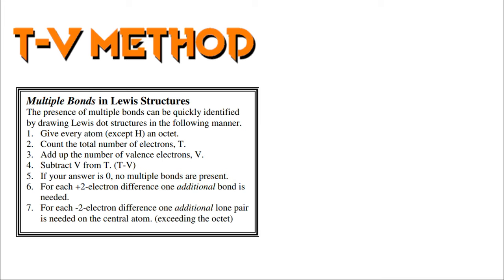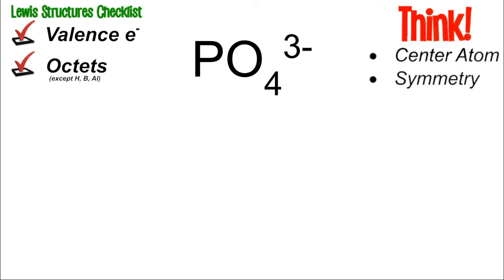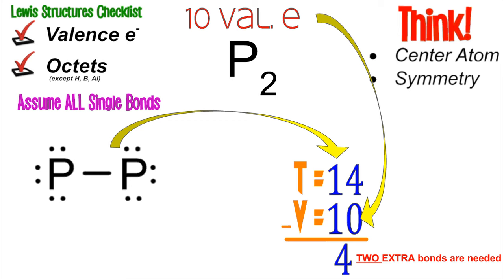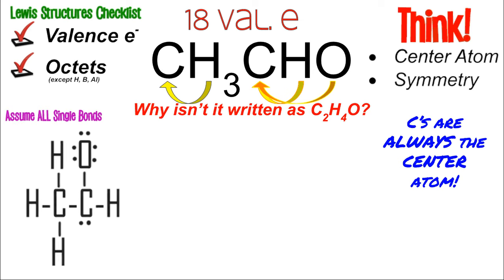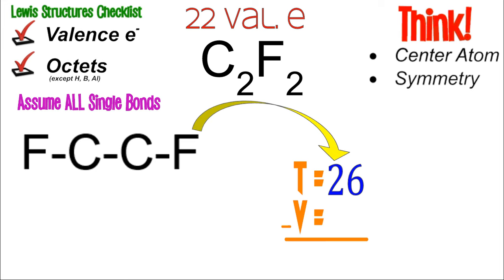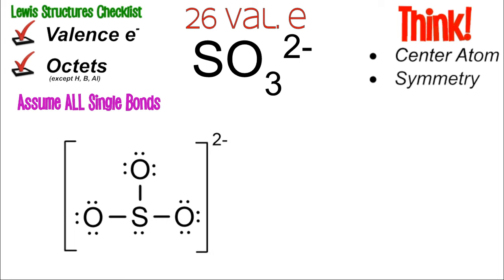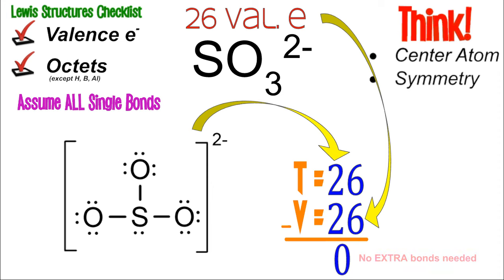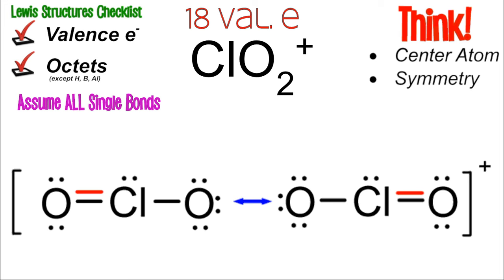How to Find Multiple Bonds in Lewis Dot Structures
Mr. Gosse covers how to determine if there is a multiple bond (double or triple bond) in a Lewis Structure using the T-V Method. Also using this method helps identify if there is a resonance structure present.